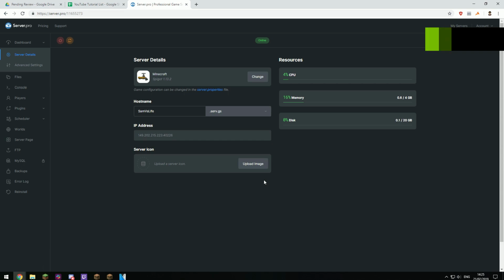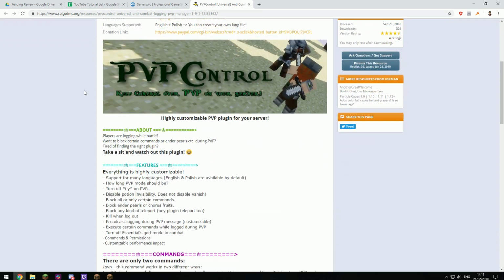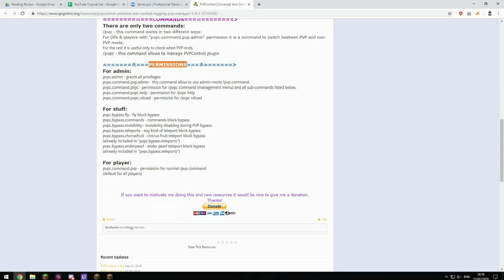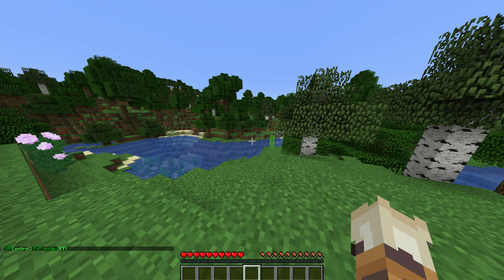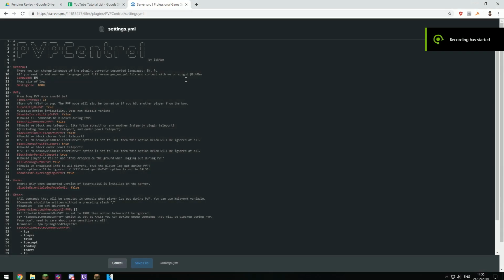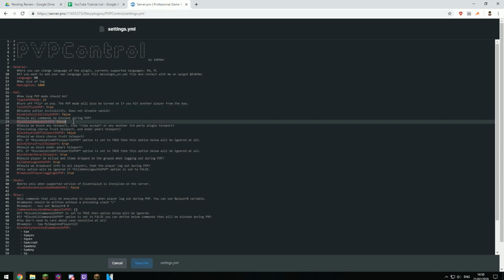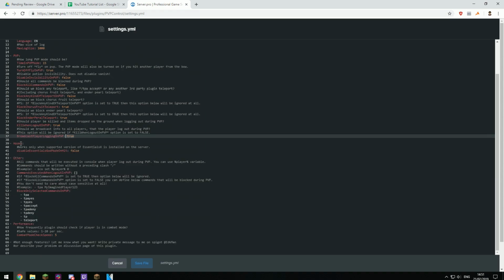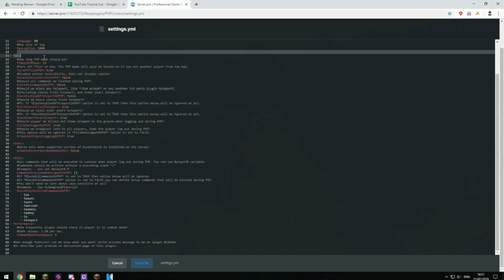How to Setup a Combat Log Plugin (w/PVPControl) - Minecraft Java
In this tutorial, we teach you setup a Combat Log plugin using PVP Control on your Minecraft Java server.